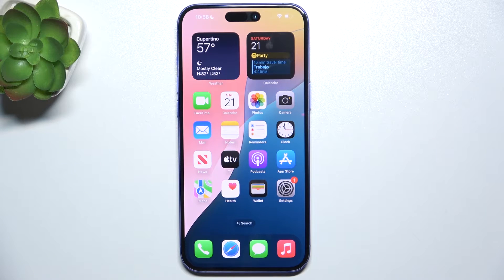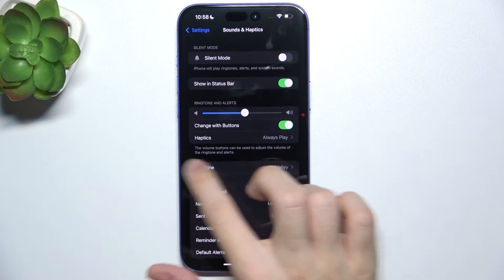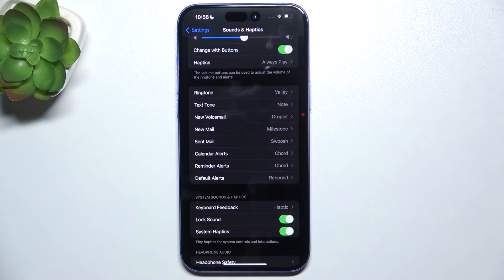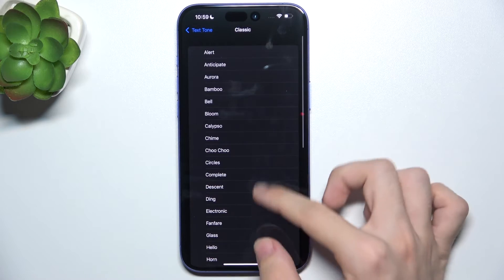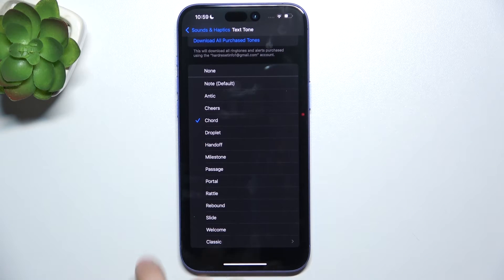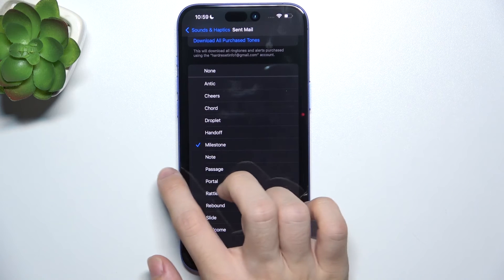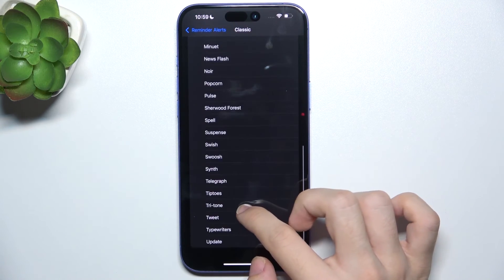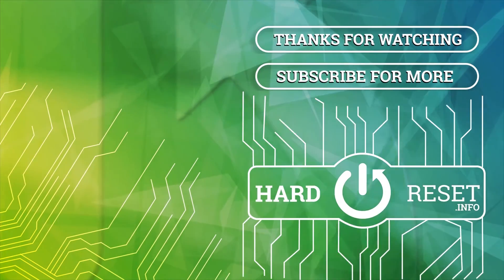How to Change Notification Sounds on iPhone 16 Plus!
In this video, we’ll show you how to easily change the notification sounds on your new iPhone 16 Plus. Whether you want to personalize the sound for messages, calls, or app notifications, we’ll guide you step-by-step through the process. Learn how to explore the settings, select your favorite tones, and customize your iPhone 16 Plus to match your style. If you're looking to add a personal touch to your phone’s alerts, this tutorial has everything you need to know to make your iPhone 16 Plus sound unique!

Questions: How can I change the notification sound for messages on iPhone 16 Plus? Can I use custom sounds for notifications on iPhone 16 Plus? How do I set different notification sounds for different apps on iPhone 16 Plus?